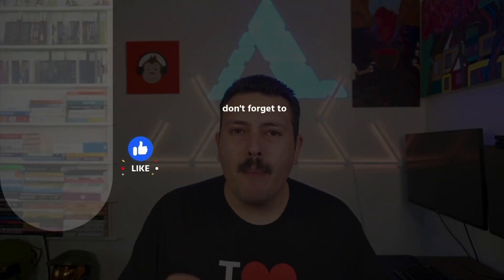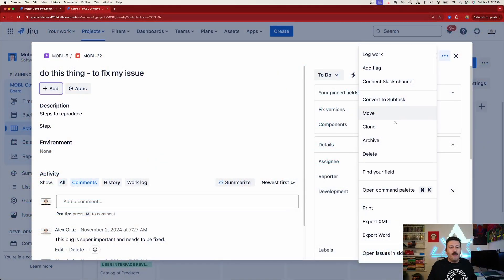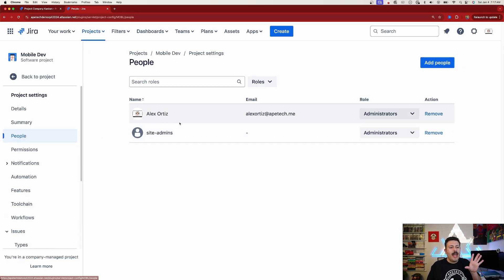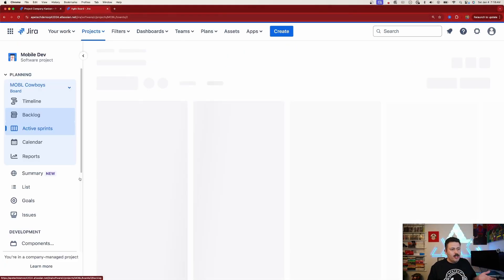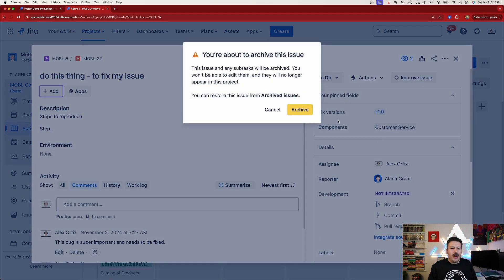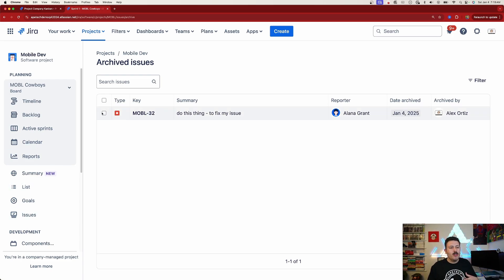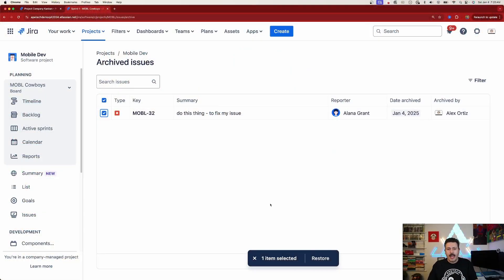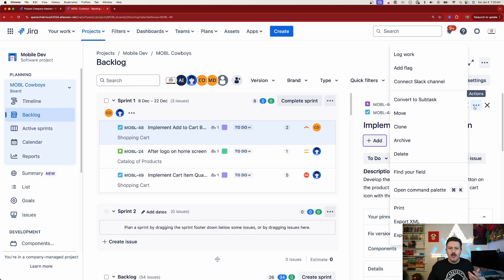Never Delete a Jira Issue Ever Again! Archive Instead with Jira's New Feature!!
You no longer have to delete issue, you can how archive them. With this Jira premium feature you will be able to archive and come back you the issues your team is not too sure about.